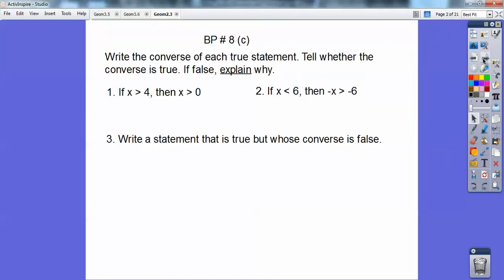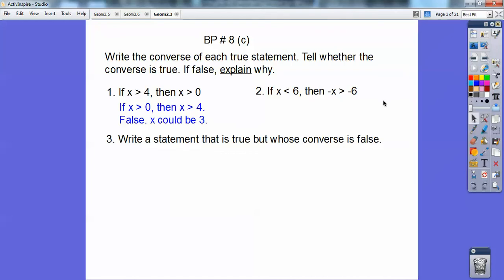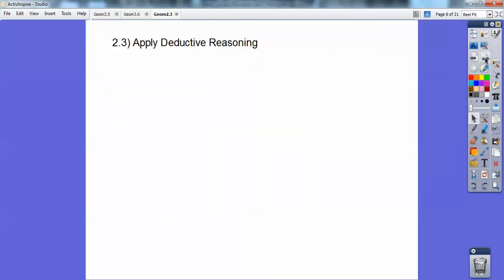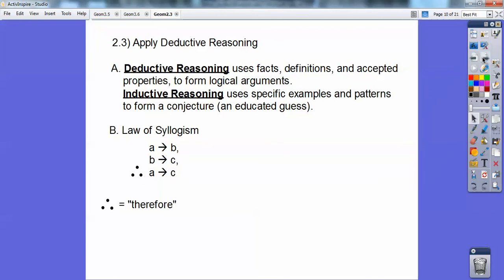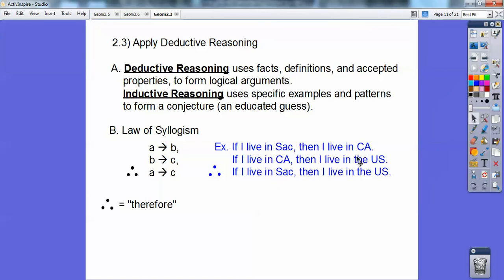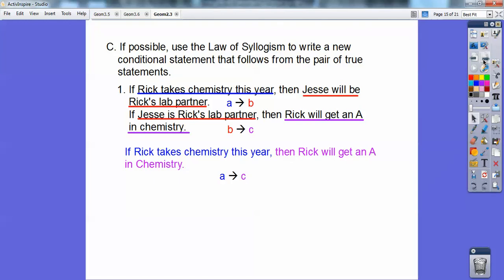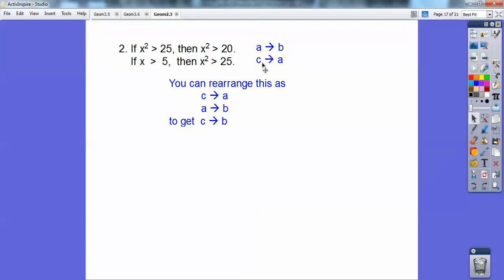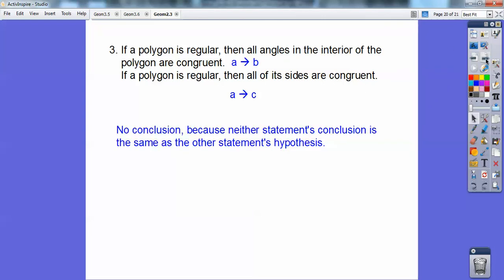Apply Deductive Reasoning - Section 2.3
Deductive Reasoning uses facts, definitions, and accepted truths to form conclusions. This lesson also shows the Law of Syllogism. The homework is pages 90-93, #'s 4-10, 30-38, and "Quiz" on page 93, #'s 1-5.